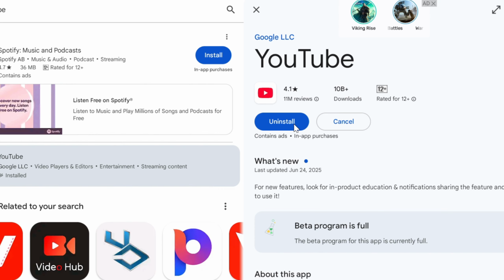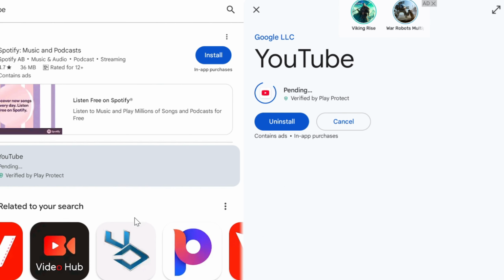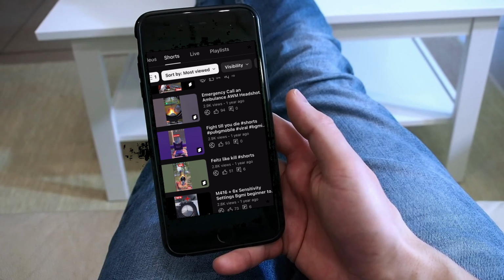Upload YouTube Shorts This Way & Grow 10x Faster in 2025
Stuck at 0 Views on YouTube Shorts in 2025? 😫 Here's how to fix it.

Stop letting difficult editing software slow you down. The smart way to make high-quality motion graphics? Hera AI.

Your YouTube Shorts upload method could be the reason you’re getting no views — not your content. In this video, you'll learn how to upload YouTube Shorts the RIGHT way in 2025 to finally escape Shorts jail and trigger the algorithm.
✅ Device settings
✅ Thumbnails that matter
✅ Trending sounds
✅ The “secret upload step” top creators use

This is not another fluff tutorial — it's a fast fix built for small creators ready to grow on YouTube in 2025.